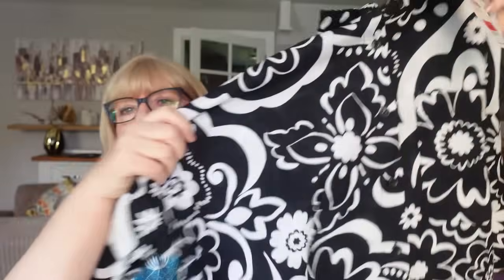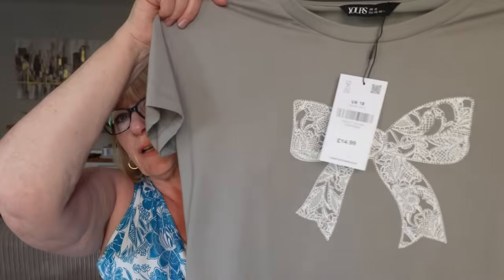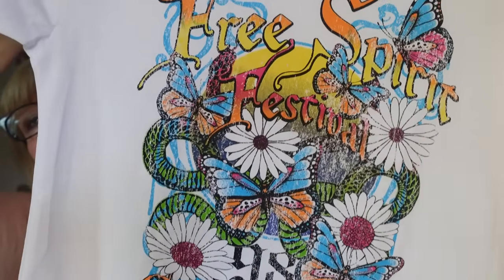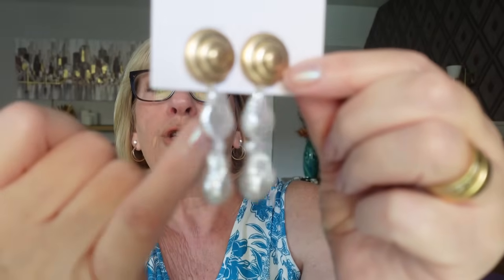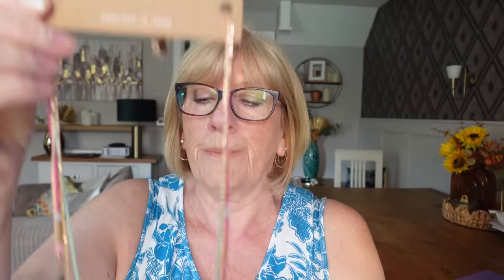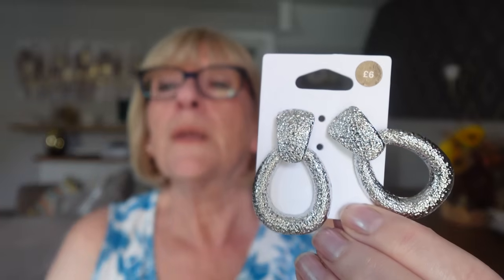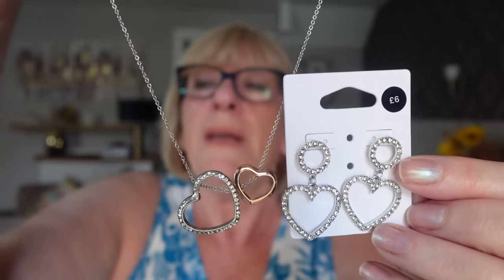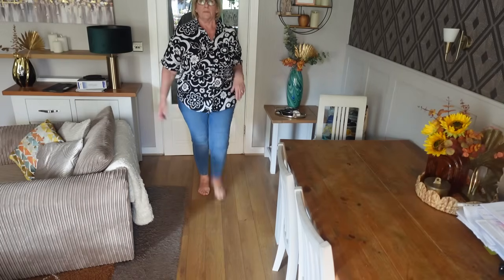'Holiday Jewellery' And A Little Bit More!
Some jewellery pieces and afew items fro Peacocks and Yours